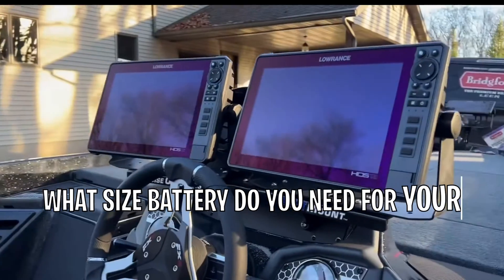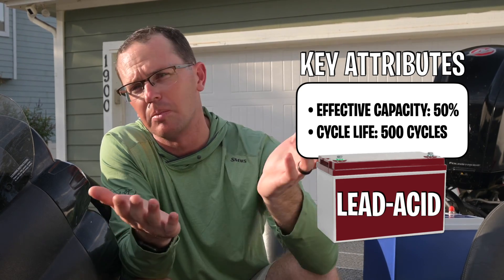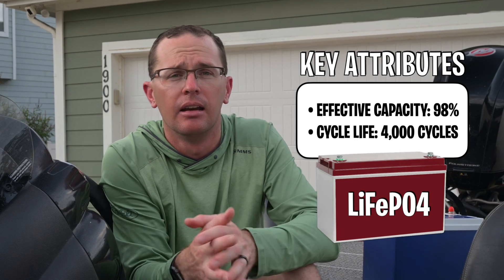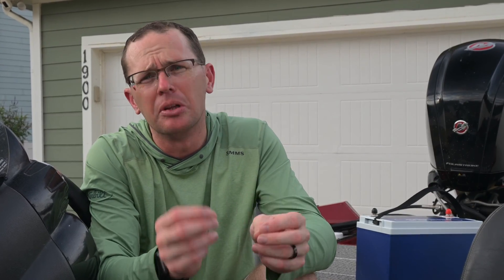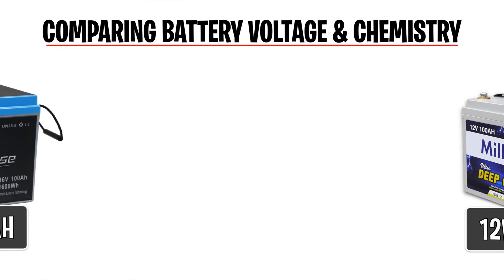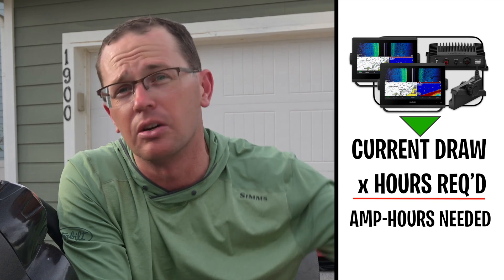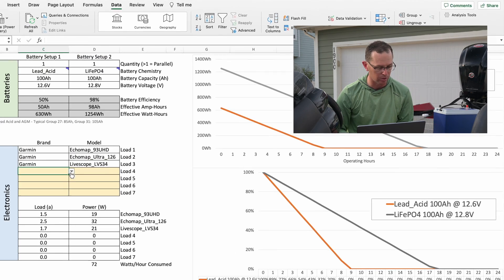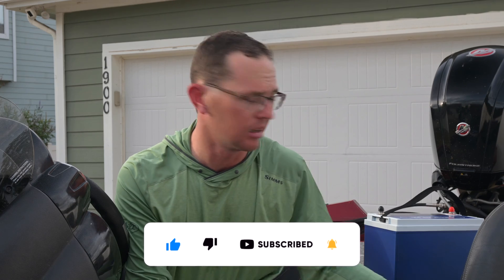What's the BEST Battery Size For YOUR Fish Finders?| Livescope | Garmin | Humminbird | Lowrance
Standalone batteries for boat fish finders and marine electronics are pretty much standard these days. Buying the right chemistry and right size battery is critical to ensure you get what will fit your needs and not waste your hard earned money! In this video we cover the differences in battery chemistries (Lead-Acid, AGM, LiFePO4, NMC), how to work between different battery voltages and use my fancy spreadsheet to determine what size battery YOU need! This applies to Garmin, Humminbird, Lowrance, Simrad, or any other manufacturers.

► 100Ah Budget Battery (LiTime G24)
► 50Ah Budget Battery (Power Queen)
► 18Ah Budget Battery (Roypow)

► 1-Bank Charger (Less Than 100Ah Battery Ideal)
► 1-Bank Charger (100Ah or bigger)
► 1-Bank Fast Charger (100Ah or Bigger)
► NOCO Power Inlet Socket

0:00 Intro
0:28 Lead-Acid
1:16 AGM
1:45 LiFePO4
2:36 NMC
3:21 Compare
4:12 Voltages
5:49 YOUR Battery